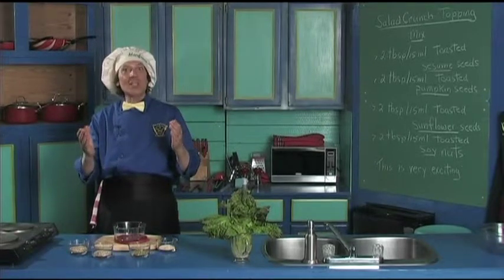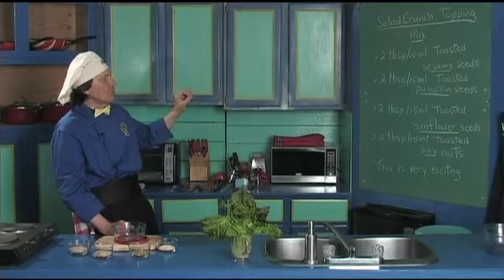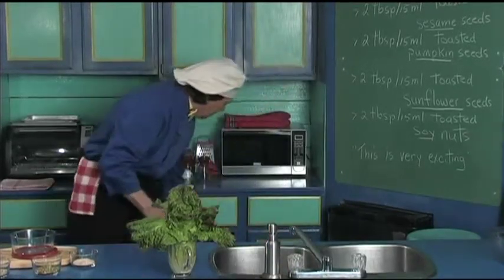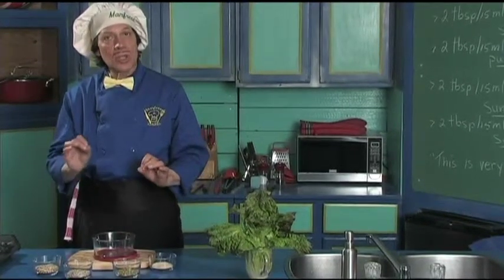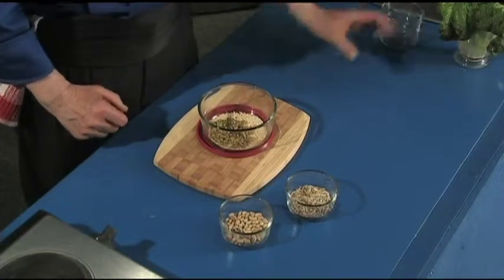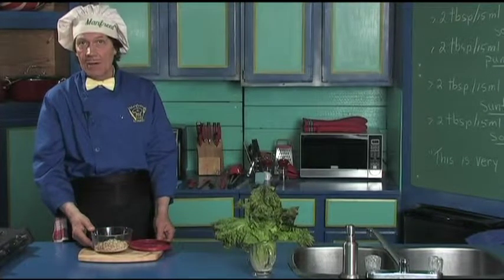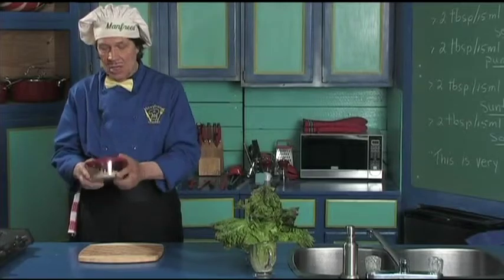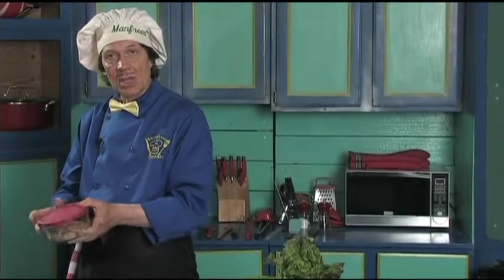Salad Crunch Topping Mix - quick, simple, delicious homemade Salad Crunch Topping Mix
Manfreed demonstrates a deliciously easy, healthy homemade Salad Crunch Topping Mix that will add to your salads flavor and crunch.  You kids, beginning cooks and new cooks can make this tasty, crunchy, homemade Salad Crunch Topping Mix.  You r family, friends and relatives will ask you to top your salads with this healthy, homemade Salad Crunch topping Mix.  Please enjoy more deliciously easy salad toppings recipes on